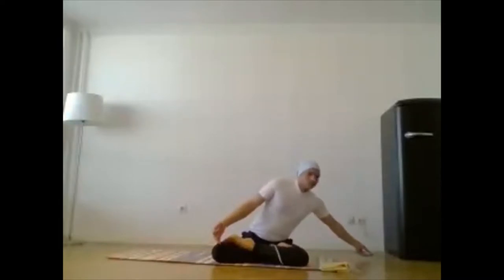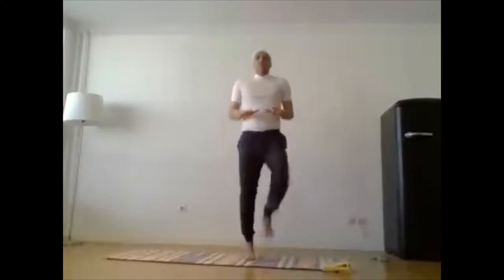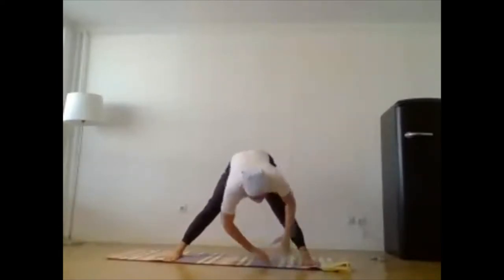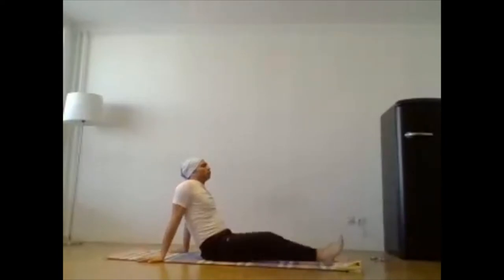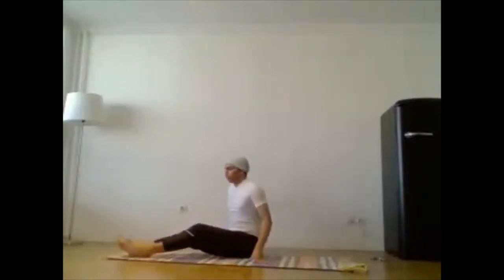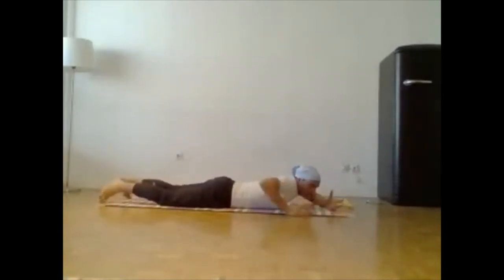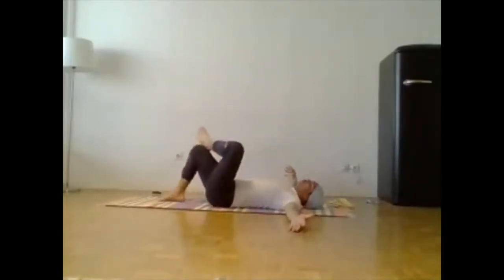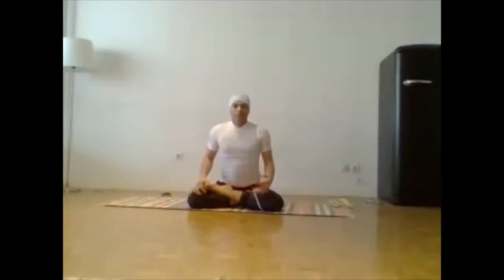Yoga classes Day -01योग क्लास पहला दिन Yoga Routine for Holistic Health Yoga class first lesson.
Yoga classes
 Yoga class your first day
Yoga Routine for Holistic Health
Yoga for Health